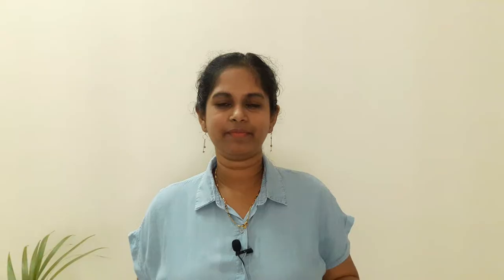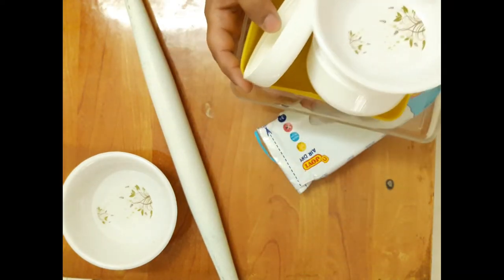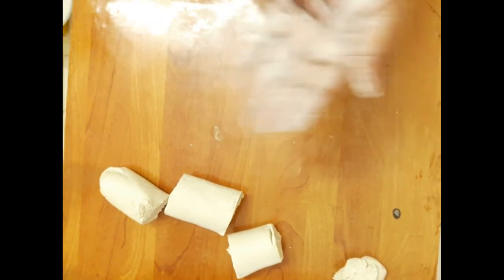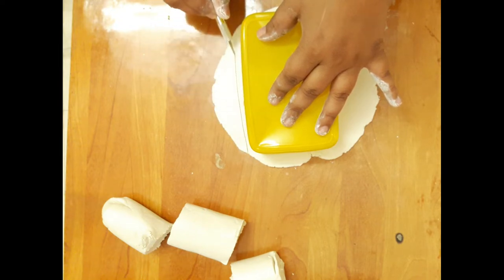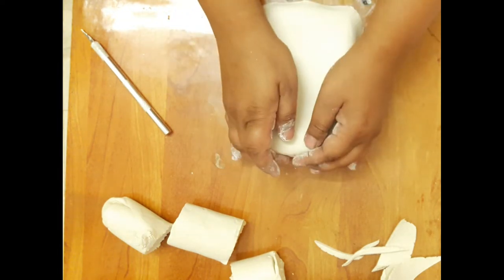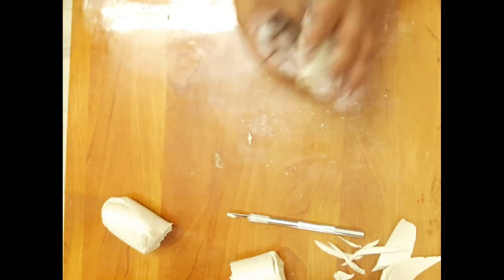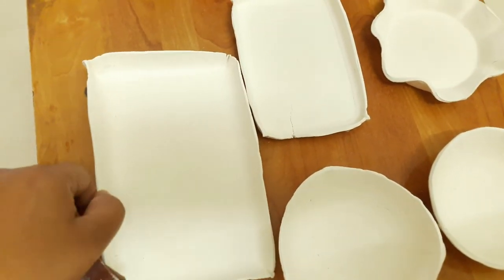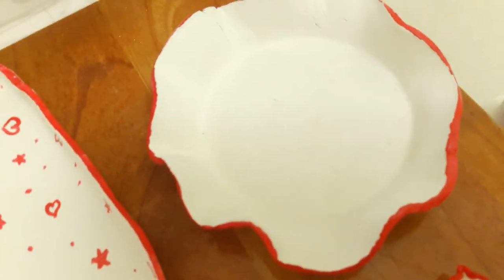DIY Drawer Organizer using Air Dry Clay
Hi, Everyone! Today's video is DIY video done with Air Dry Clay. Clay is so versatile; you can make anything with it. I am making today Drawer organizer for my Daughter’s stuff.

Check my Online Shops:
Redbubble: AmbiP.redbubble.com